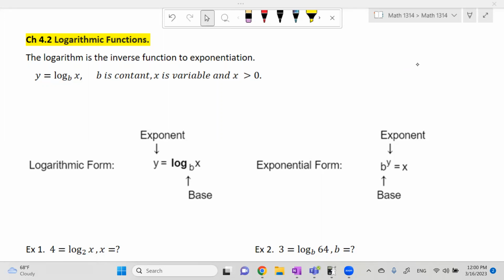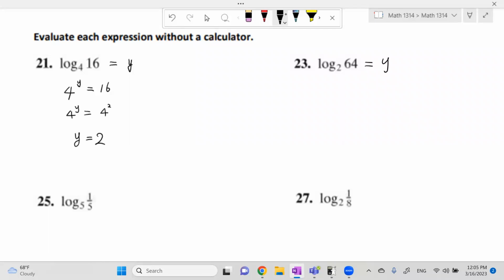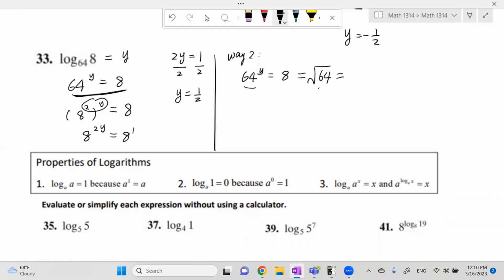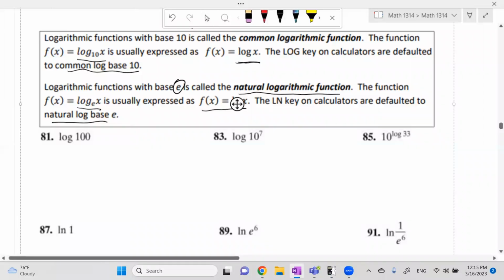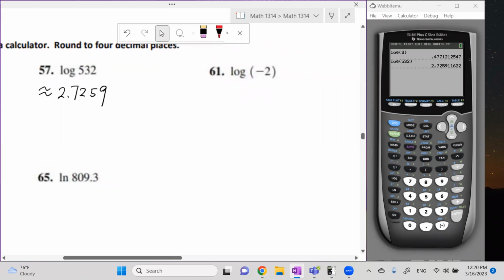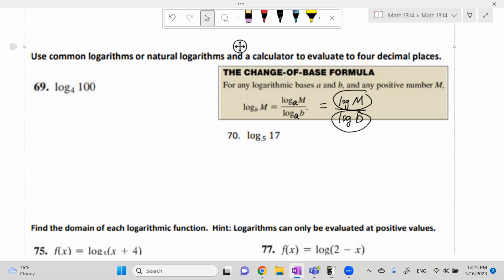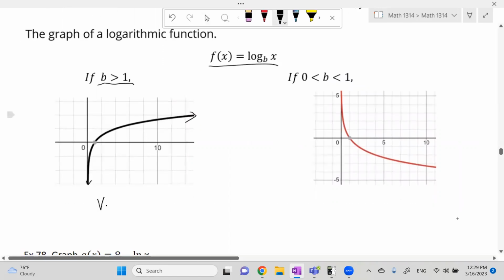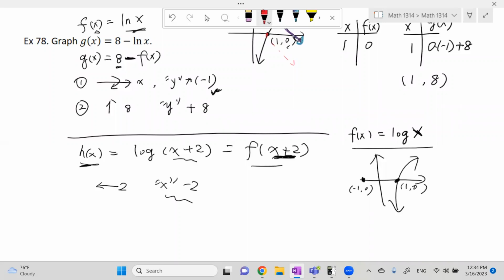Math 1314 Unit 4.2